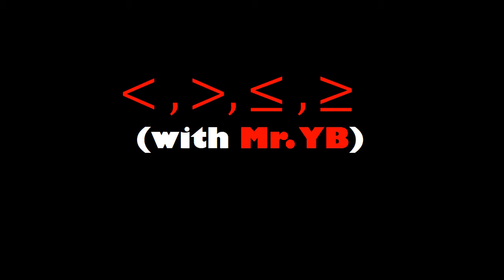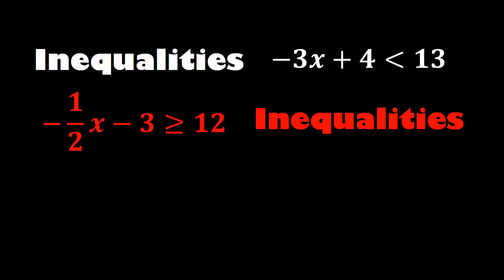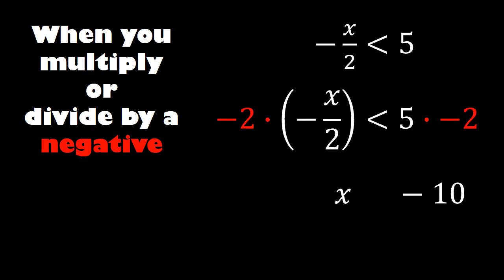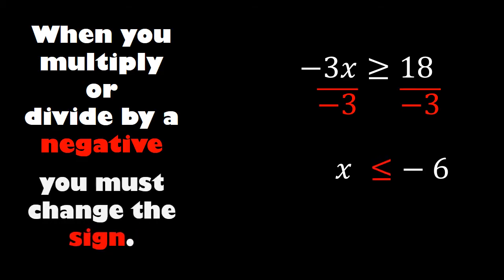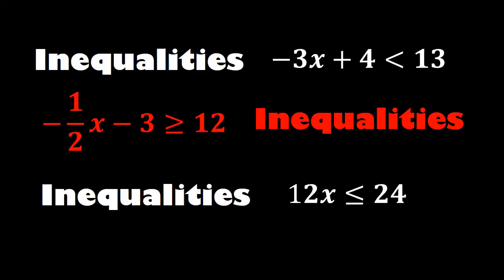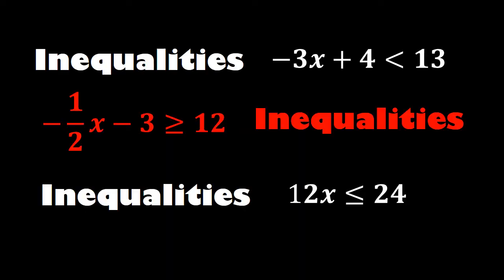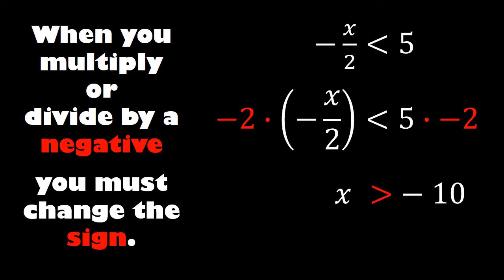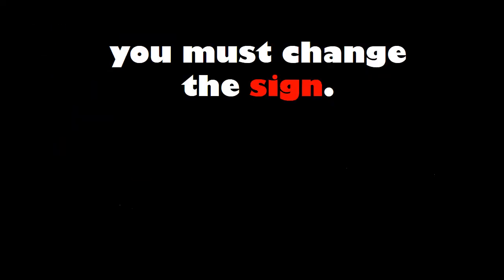Inequalities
This is the first math song that I ever wrote!  It is also one of my students' favorites!